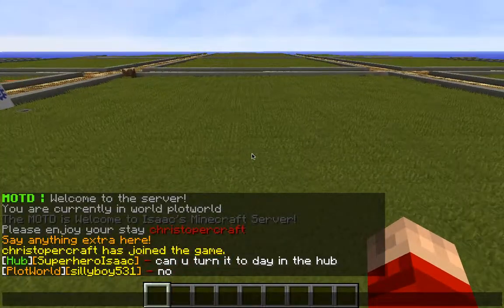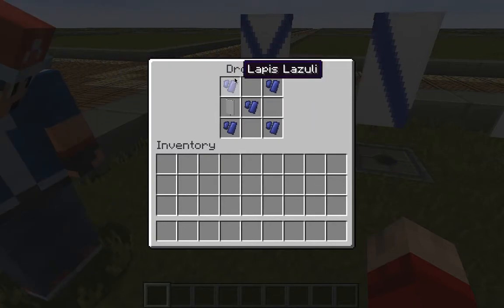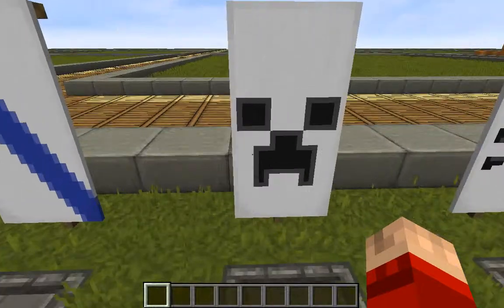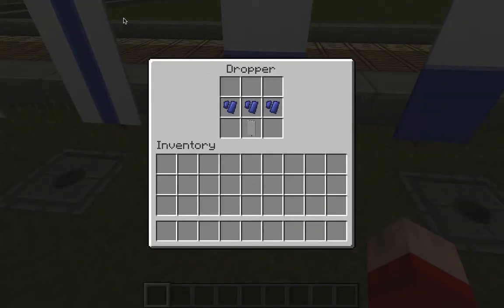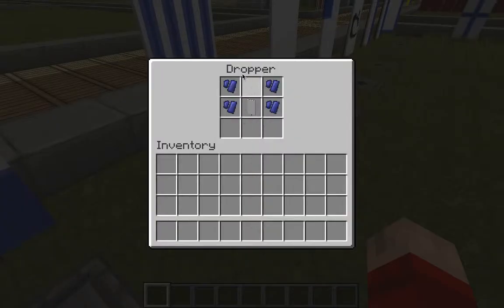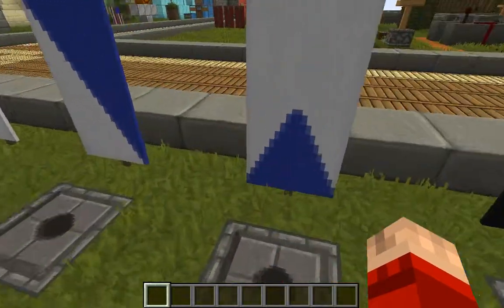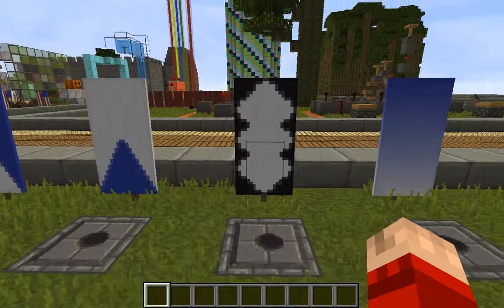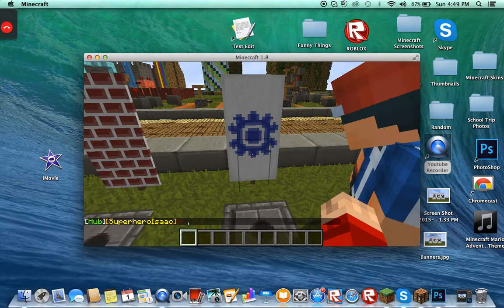Minecraft Banner Tutorials EP 1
Me and Dutch and doing Banner Tutorials 4 YOU GUYS!!! and We will be showing you many many Banners!!!
Server IP: 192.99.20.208:28414 I WILL BE ON!
Add me on Skype!: christophercrafter